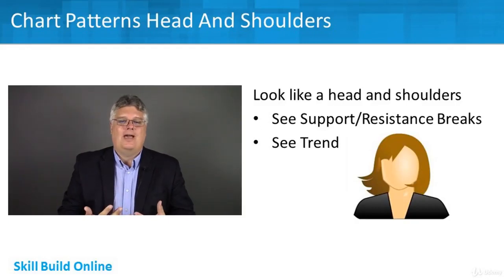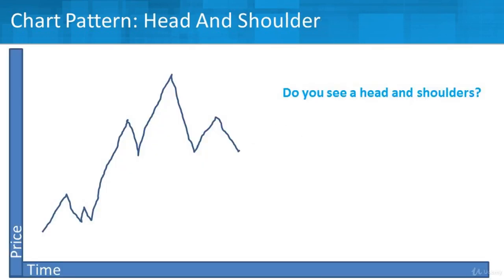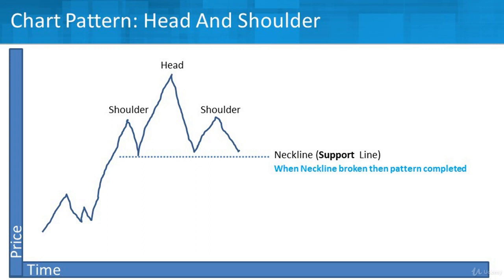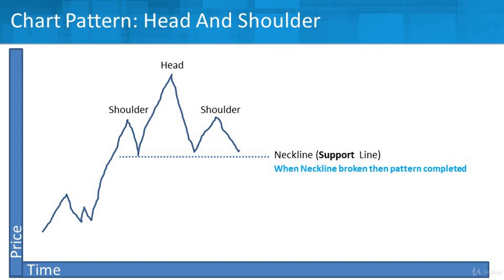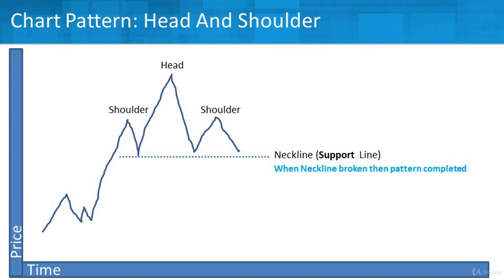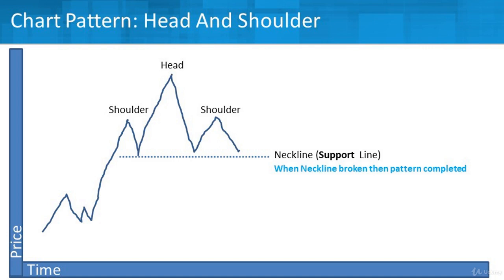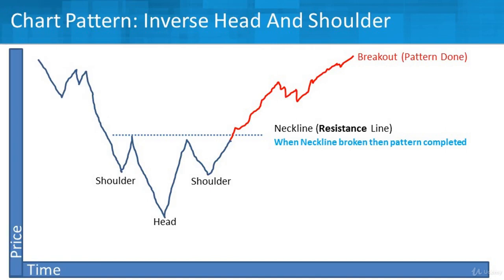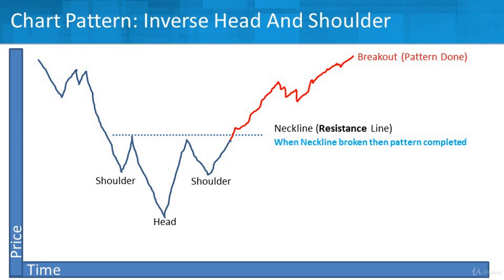073 Chart Pattern Head And Shoulders